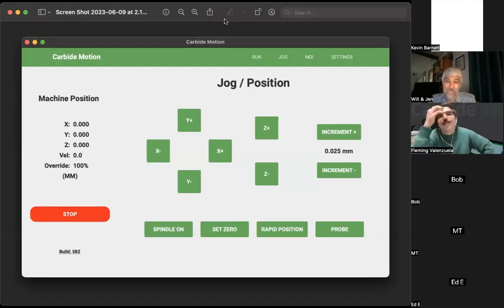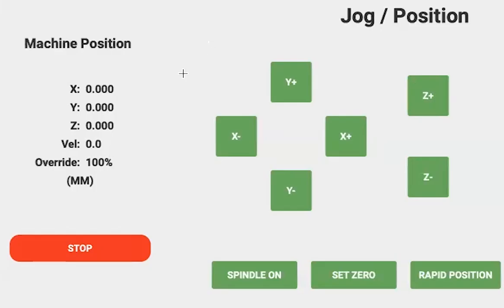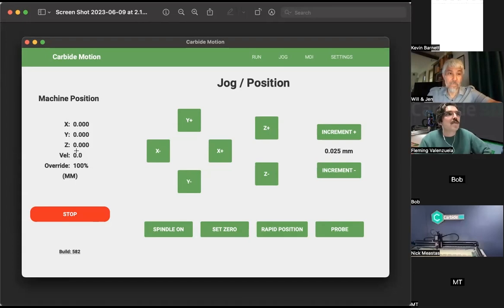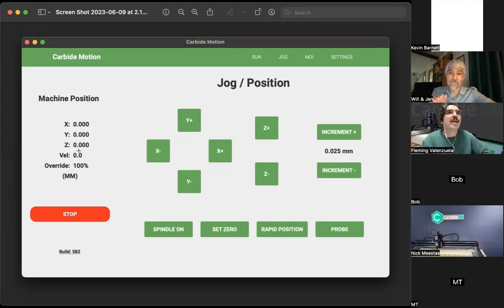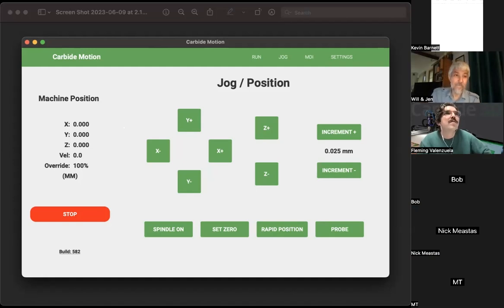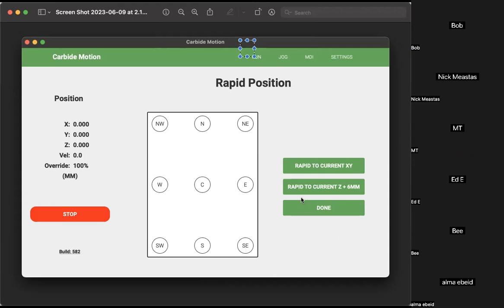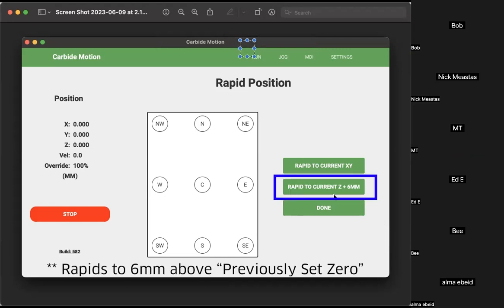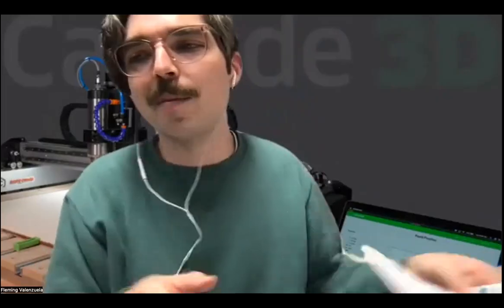Episode #5 - Zeros + Cutting Faster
Fleming takes you through the concepts of zeros for project setup as well as recovering in the middle of a run.   Also, what are the approaches you can take to increase the speed of your programs while maintaining high quality results.
Remember you can join us live every other week.  Ask questions, learn new concepts and further your CNC skills.
Look to the community forum for the link to the next live show.

0:00 Welcome
1:20 Topic #1 - Utilizing + Setting Zeros
7:40 Rapid Positioning Your Machine
10:40 Topic #2 - How Fast Can My Machine Go?